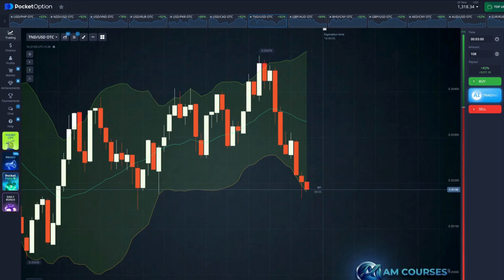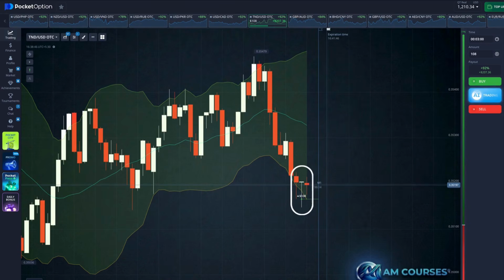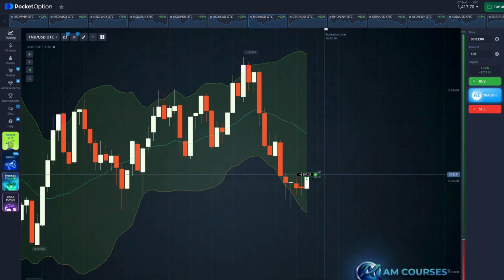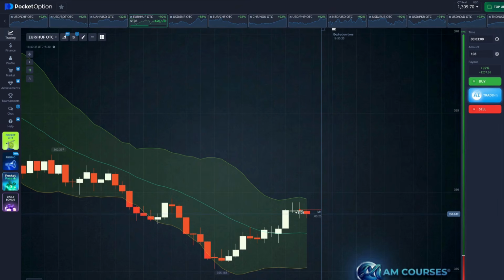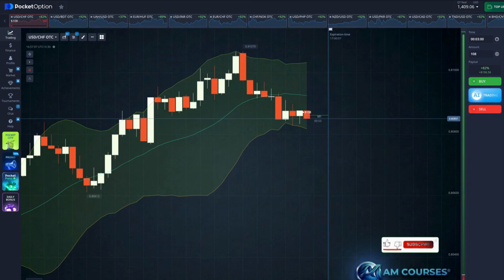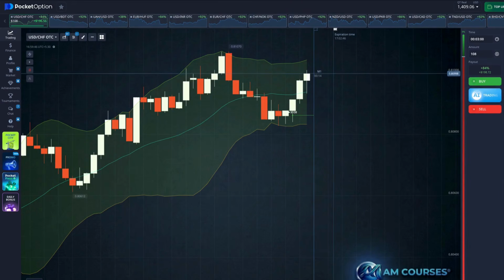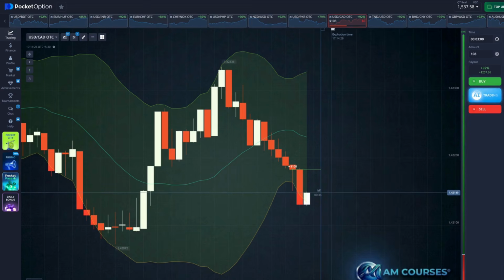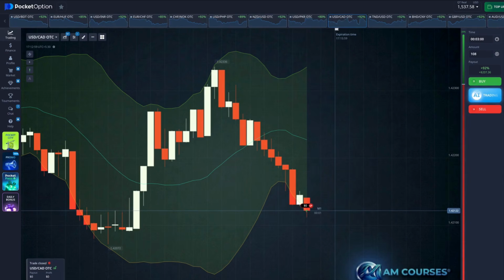Bollinger Bands Bounce Strategy — I Tested It Live on Pocket Option (Real Results)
In this video, I show you my complete Bollinger Bands Bounce strategy on Pocket Option — step by step, with real trades, real losses, and real results. No fake screenshots. No hidden edits. Just the actual strategy I use on OTC assets during weekends.

What You Will Learn: How to set up Bollinger Bands (Period 20, Deviation 2) on a 1-minute chart with 3-minute expiry. When to enter a BUY trade at the lower band. When to enter a SELL trade at the upper band. The one candle pattern you must wait for before every entry — the rejection candle. And the most important rule — how to tell the difference between a bounce and a breakout so you know exactly when to skip.

Strategy Rules: Lower band touch + rejection candle (small body, long lower wick) = BUY Upper band touch + rejection candle (small body, long upper wick) = SELL Candle closes fully outside the band = SKIP — that is a breakout, not a bounce

This strategy works extremely well on OTC assets during weekends because the market ranges between the bands and gives you more clean setups.

I also show a losing trade in this video because no strategy wins 100% of the time. If someone tells you otherwise, they are lying. What matters is having a system, following it, and staying disciplined.

🎁 Grab Your Free Trading Resources: Want to master this strategy faster? Join our FREE Telegram community and grab your step-by-step PDF checklist instantly!

You can lose some or all of your invested capital. The content in this video is for educational and entertainment purposes only and should not be considered financial or investment advice. I am not a financial advisor. Always do your own research and never trade with money you cannot afford to lose.